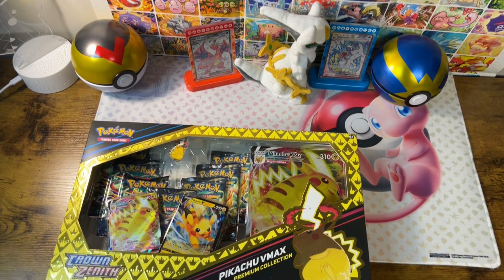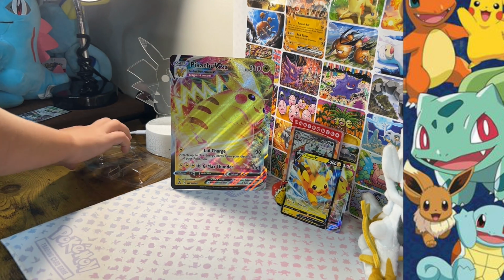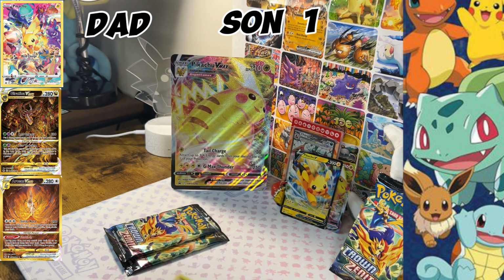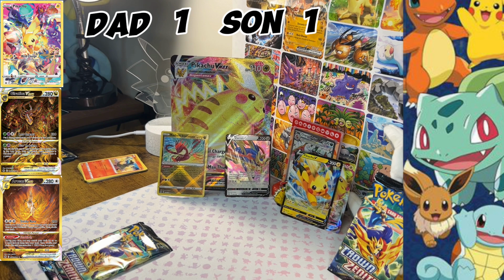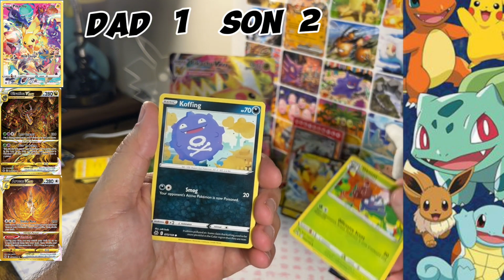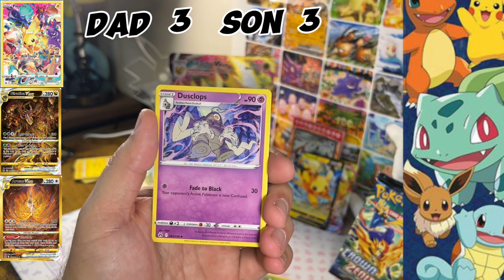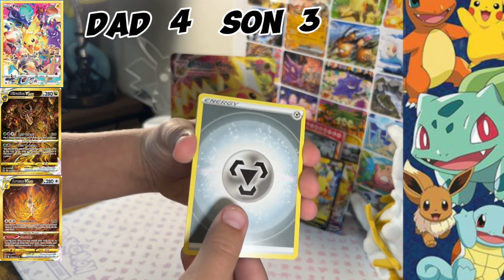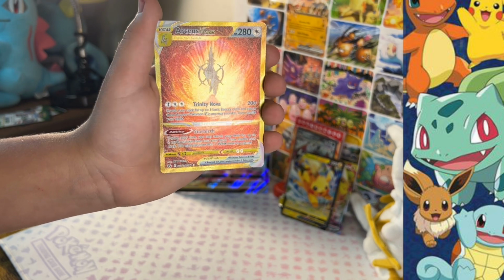Walmart’s Black Friday Pokémon Crown Zenith sale! Are these loaded with hits? Ours was golden!!